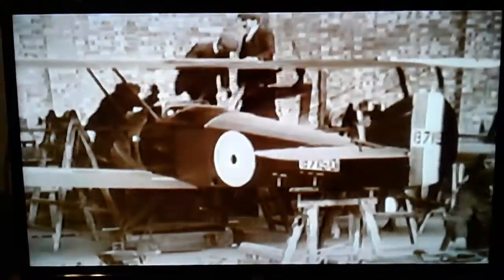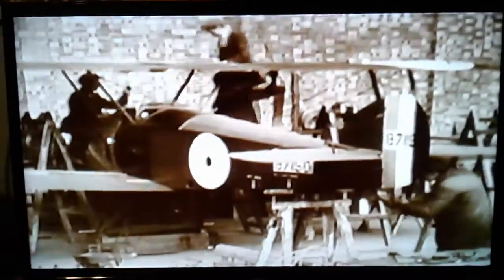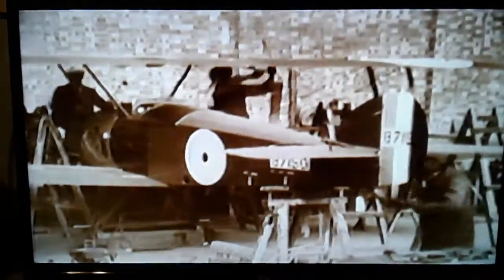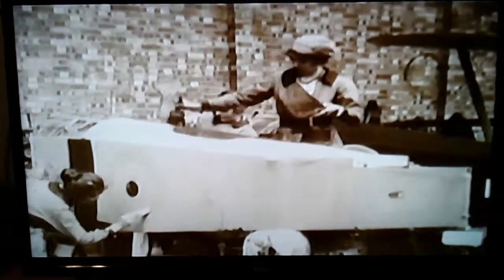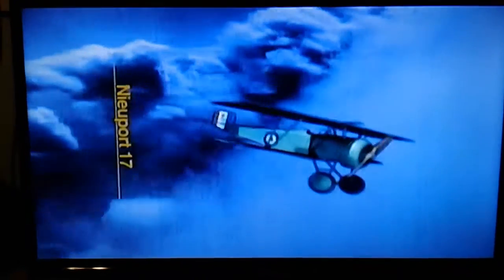Nieuport 17 Monoplane Was Builted In 1916